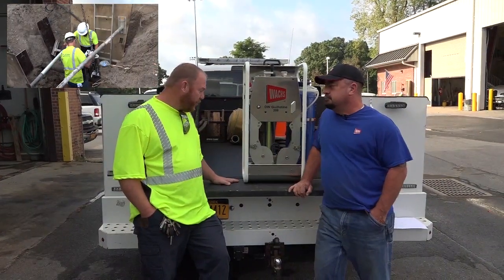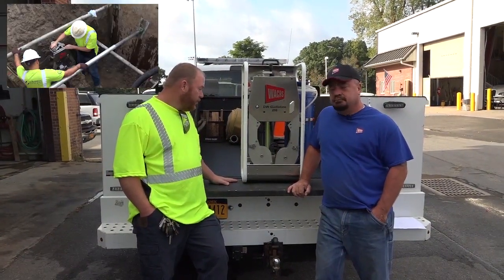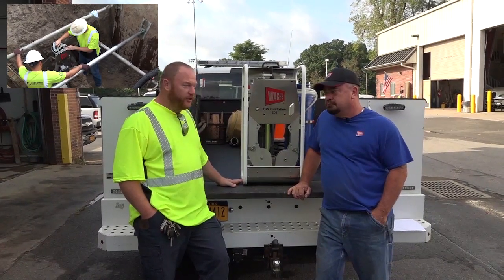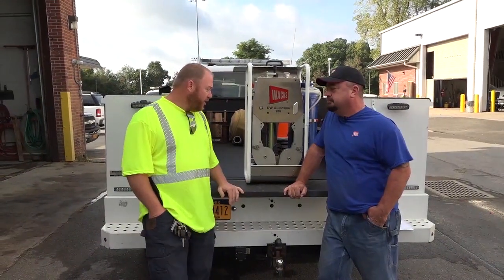DW208 Guillotine the safest way to cut pipe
The Diamond Wire 208 cuts 2-8 in pipe reducing operator injury by having the cutter secured to the pipe and eliminating kick backs and dangerous elements.